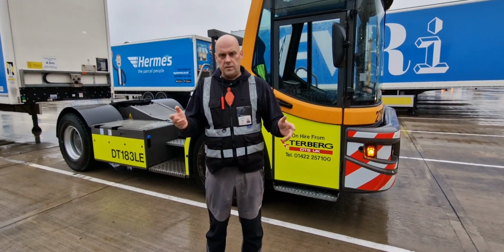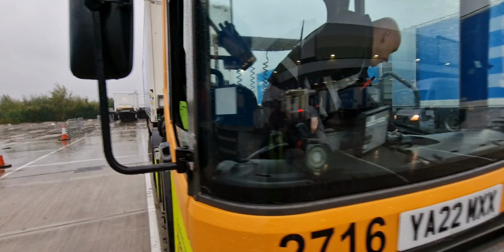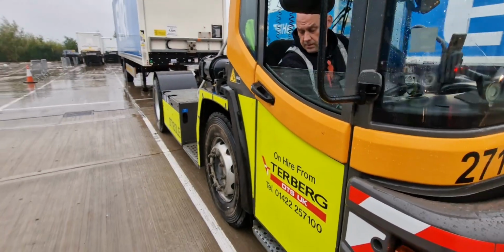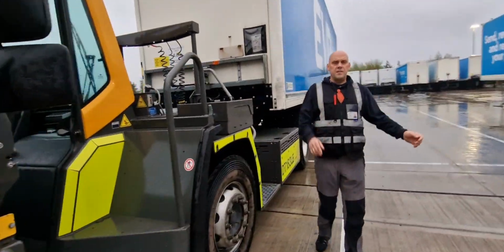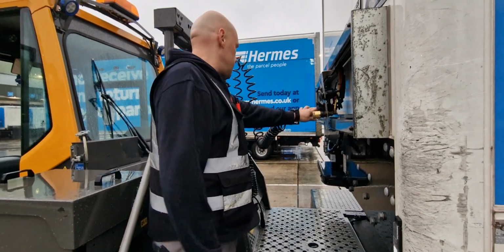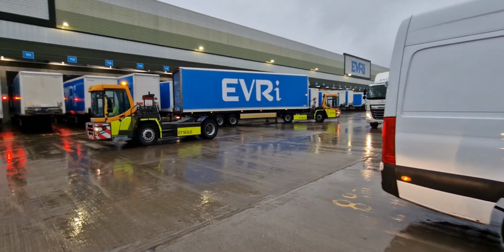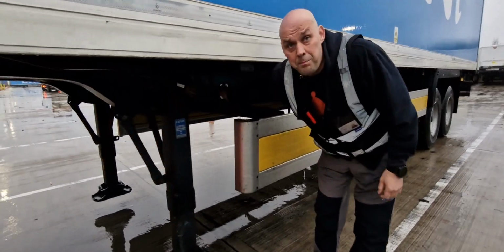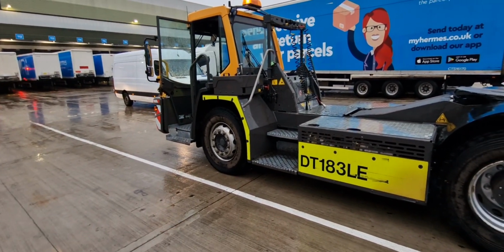🔧 How to SAFELY Connect & Disconnect from a Trailer—Avoid Costly Mistakes! 🚛✅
One wrong move can cost thousands. 💸 Want to know how the pros connect and disconnect from trailers safely and efficiently? This video breaks down the step-by-step process you need to follow to avoid damage, delays, and danger. 🚨💪

From securing the fifth wheel to checking the glad hands and airlines, we’ve got every detail covered. Perfect for beginners and a great refresher for seasoned drivers.

💬 What’s your #1 tip for safe trailer connections? Drop it in the comments!